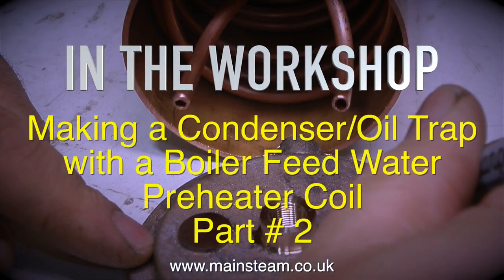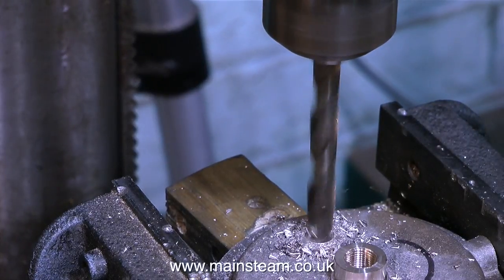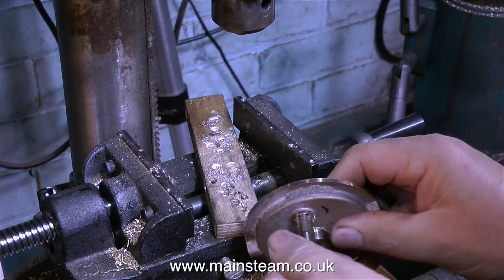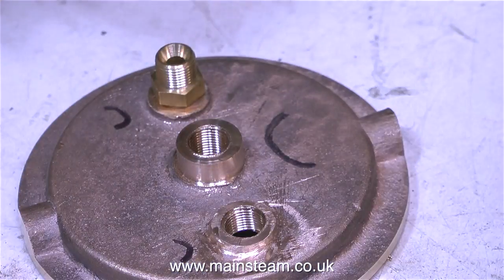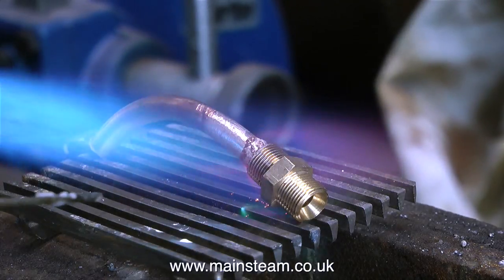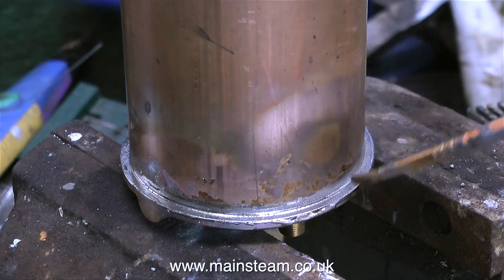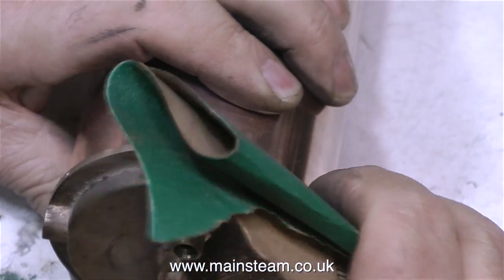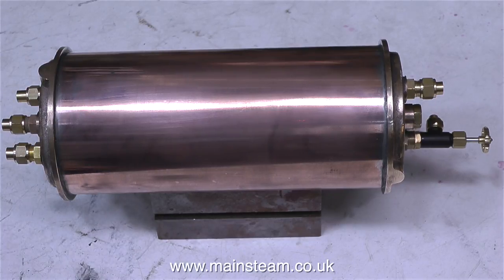A CONDENSER/OIL TRAP & FEED WATER PREHEATER - PART #2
A Condenser/Oil Trap & Feed Water Preheater - Part #2 - This video shows the completion of the Special Condenser. I show how the unions are fitted and explain the procedures used in fitting them. This is an experimental device and I won't know how effective it is going to be until I test it with a steam engine & model steam boiler IF YOU WOULD LIKE TO BECOME A PATRON OF MY YOUTUBE CHANNEL, OR EVEN MAKE A SMALL DONATION VIA 'PAYPAL" TO HELP ME MAKE MORE OF THESE MODEL STEAM ENGINE TUTORIAL VIDEOS - PLEASE GO